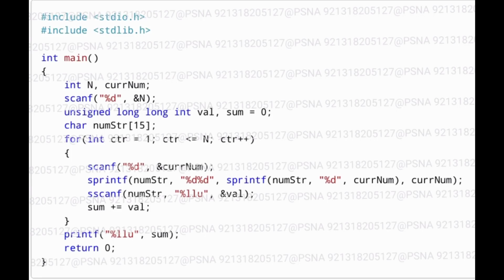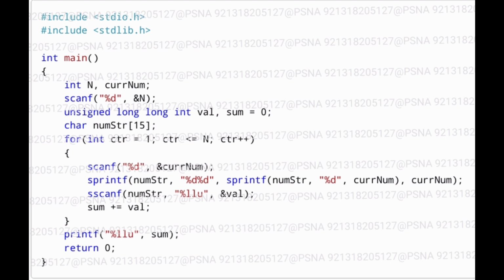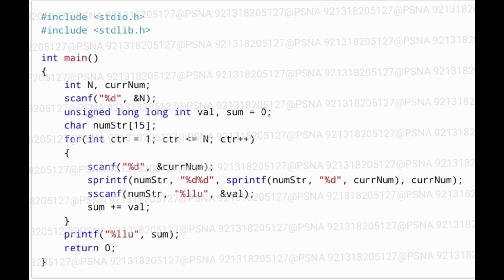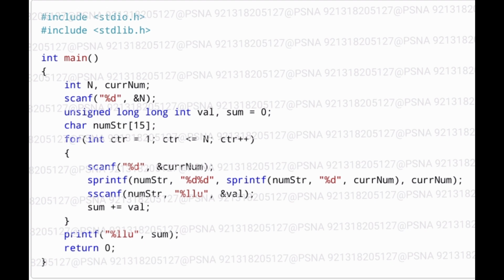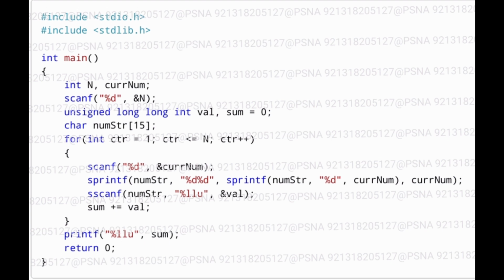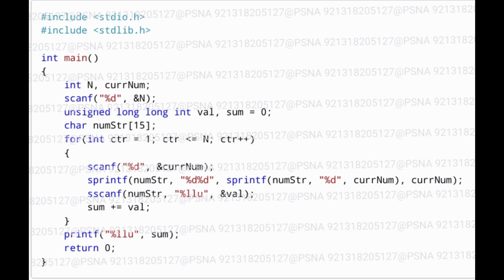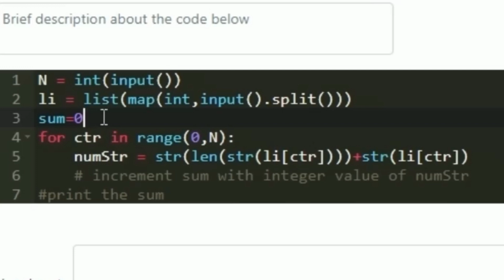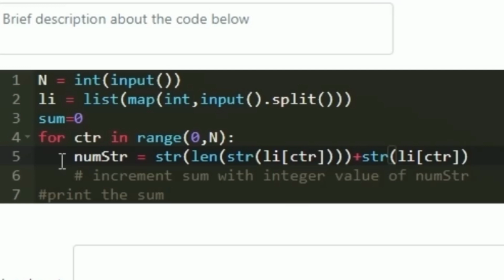skillrack daily challenge | C - Python